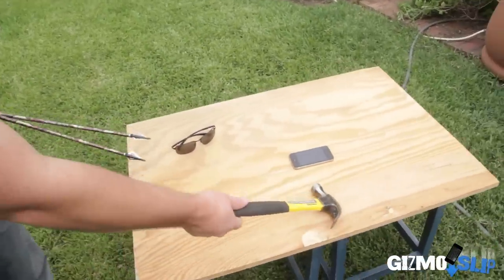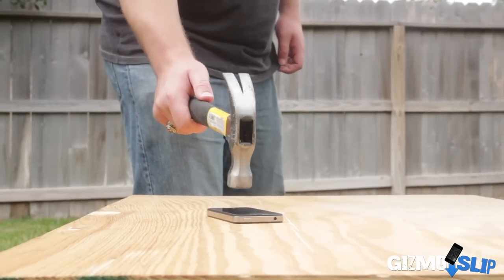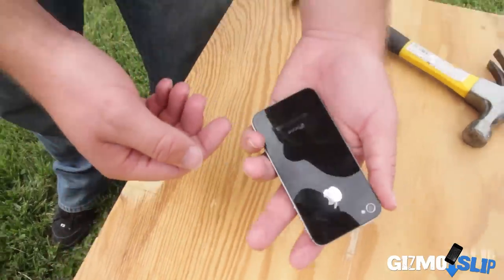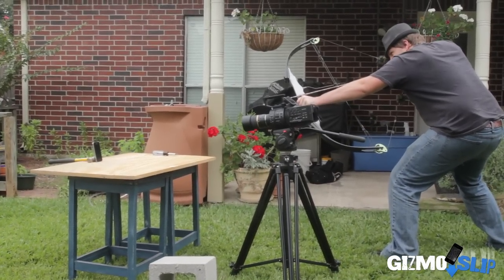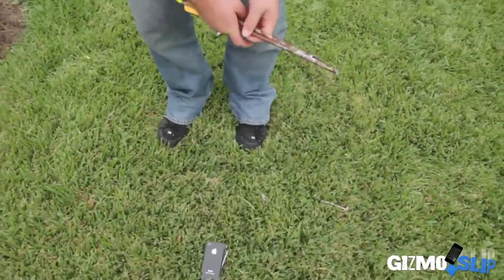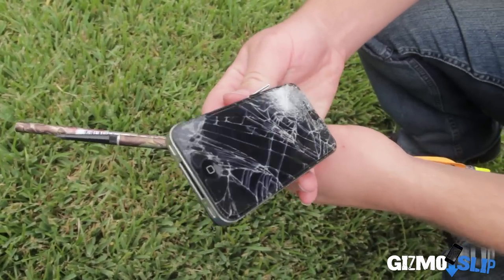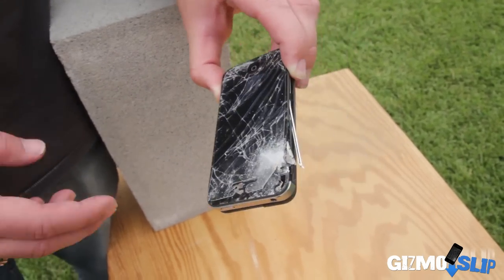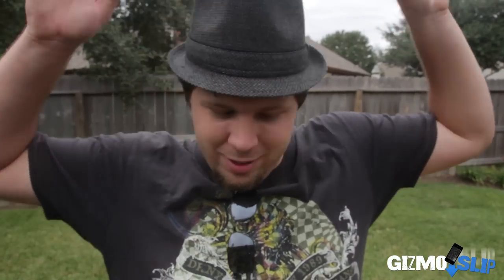Zagg Extreme Screen Protector Test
Zagg made a commercial show casing the extreme durability of their new screen protector. We put those claims to the test. Enjoy.